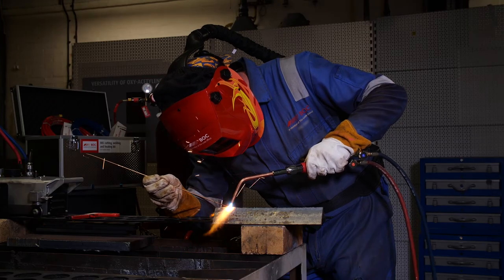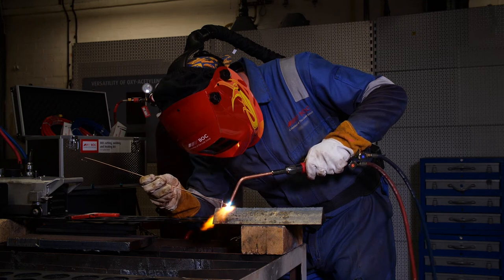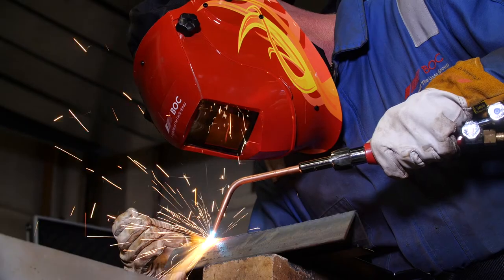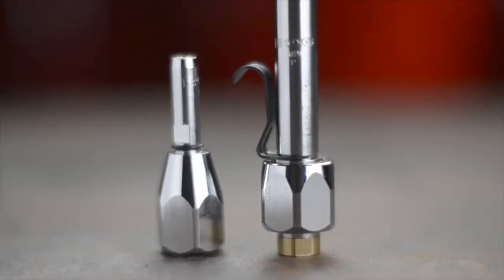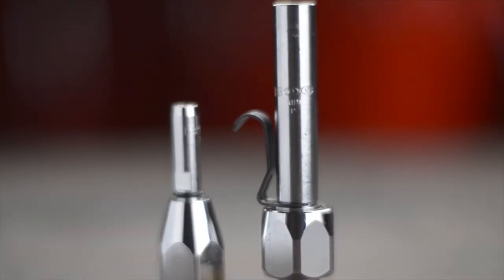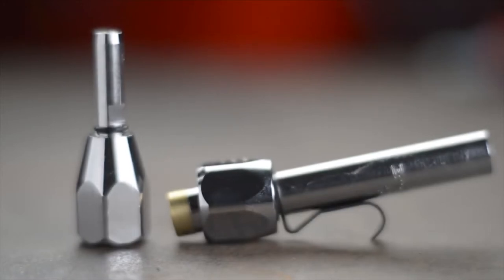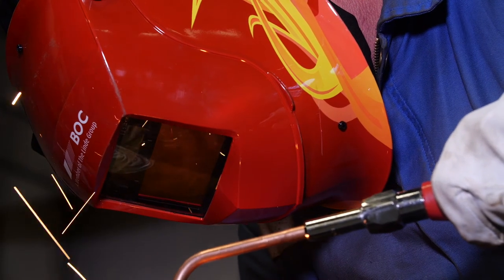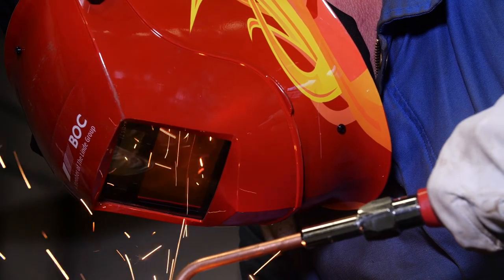BOC Mixer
Our range of BOC mixers provides superb gas mixing stability, ensuring you get outstanding results whether welding or heating. and search BOC Mixers to buy.